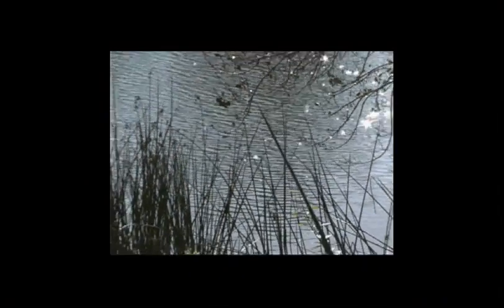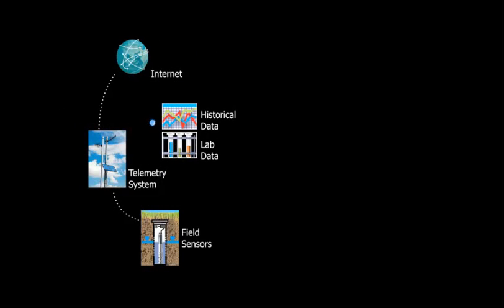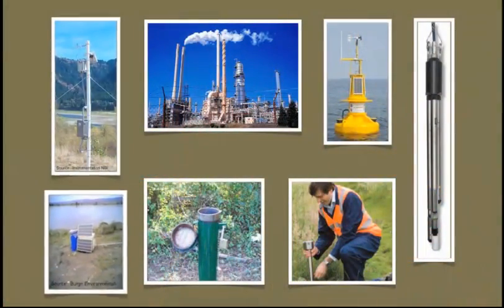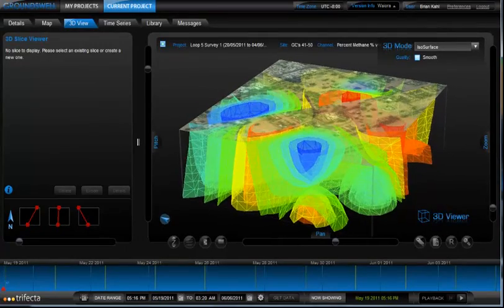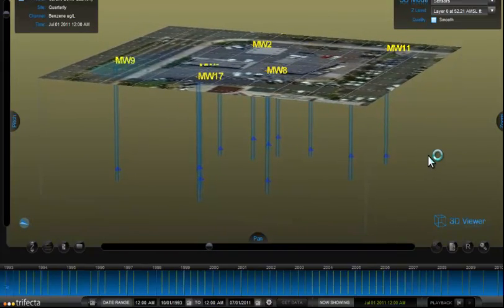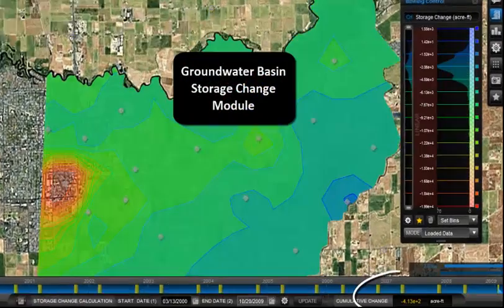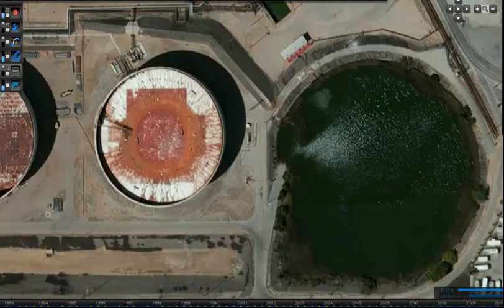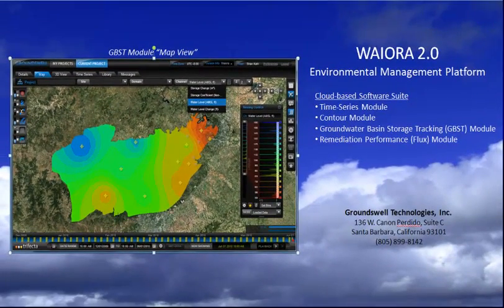Waiora 2.0 Introduction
This video provides an introduction to Groundswell Technologies, Inc.'s Waiora 2.0 cloud-based environmental management platform. Waiora combines incoming sensor data with geospatial tiles (GIS) and embedded algorithms to produce real-time geostatistically-rendered contour diagrams, 3D displays, and other powerful data visualization features.